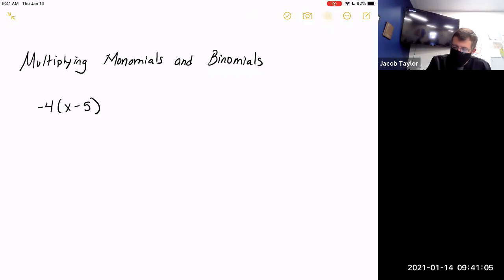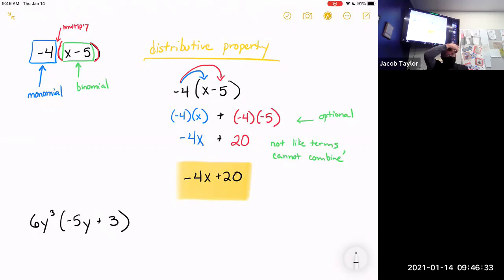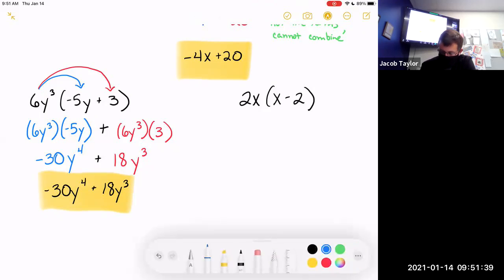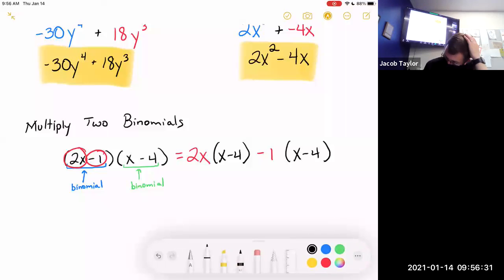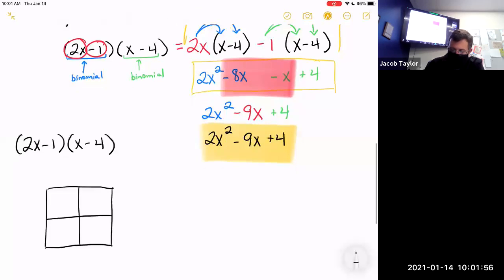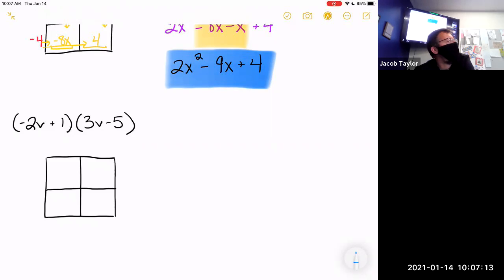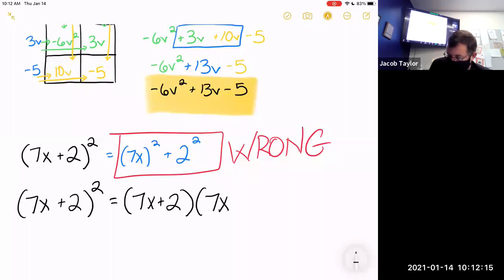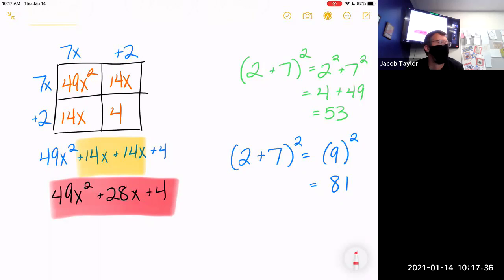Multiplying Monomials and Binomials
We learn basic polynomial multiplication: monomial x binomial and binomial x binomial.  We also briefly discuss special products, specifically a binomial squared.